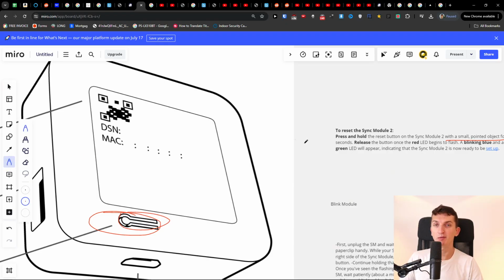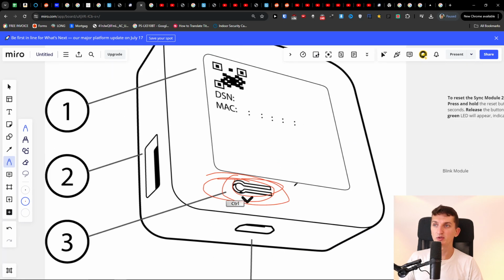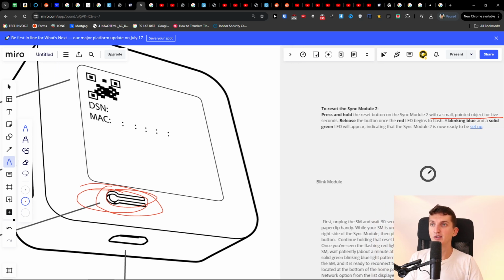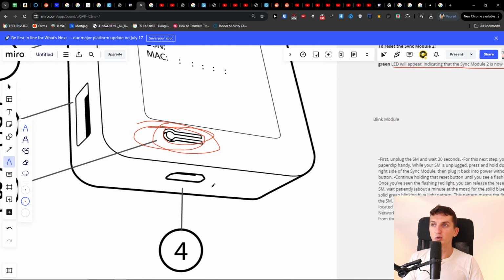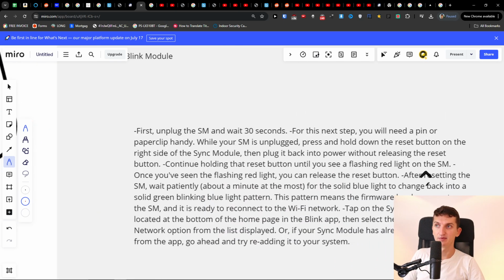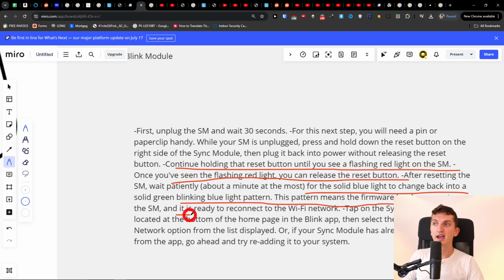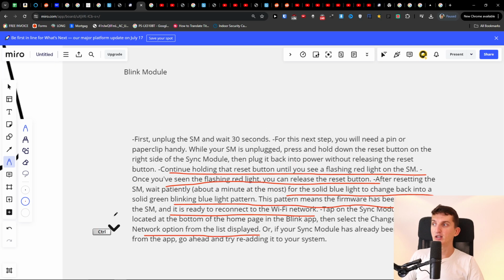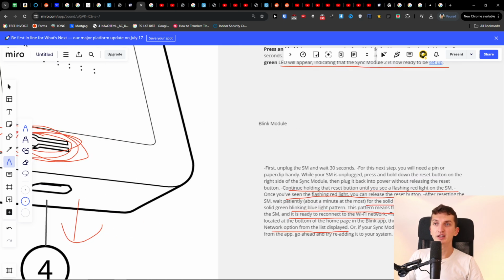Blink Sync Module 2 Not Connecting To Wifi - How To Fix